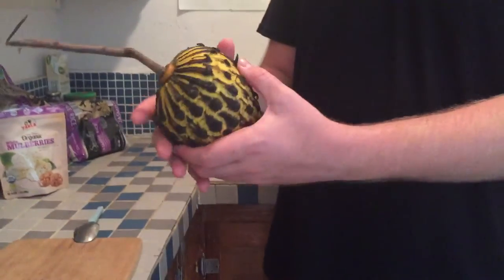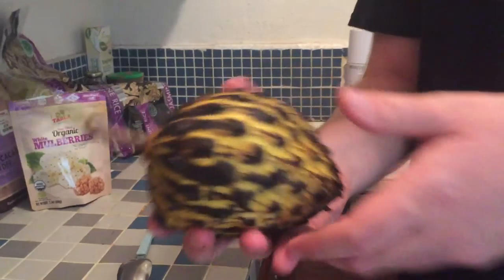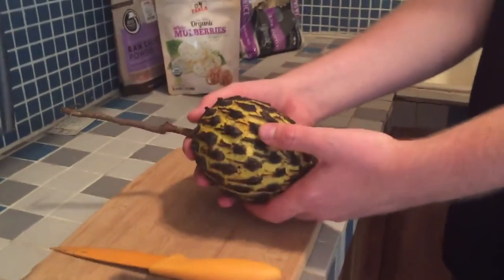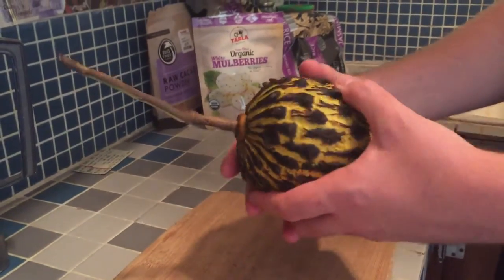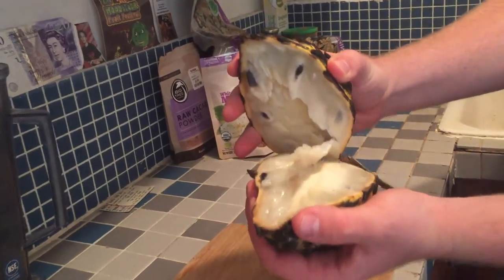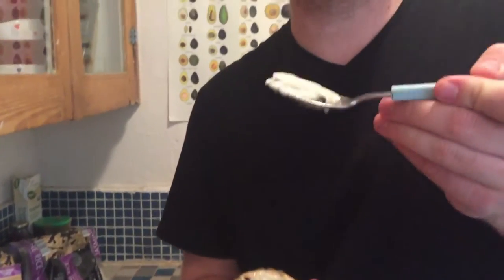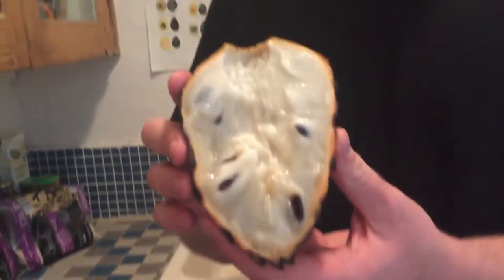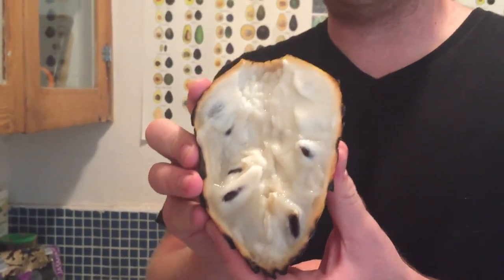Rollinia- What is it & What Does it Taste Like?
Rollinia is a delicious tropical fruit you should try and grow! In this video I show you the fruit, describe it a little and cut one up and taste it.

Here's a short description of the fruit:

Rollinia deliciosa is a species of flowering plant in the custard-apple family, Annonaceae, that is native to tropical South America. It is cultivated for its edible fruits, commonly known as biriba or wild sugar-apple, throughout the world's tropics and subtropics.

Grow some Rollinia trees! You'll be glad you did :)